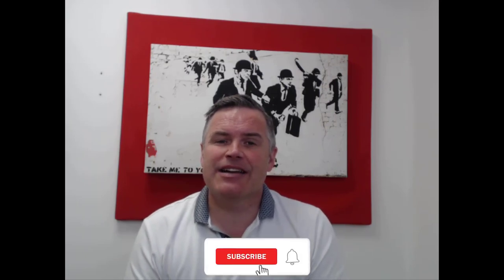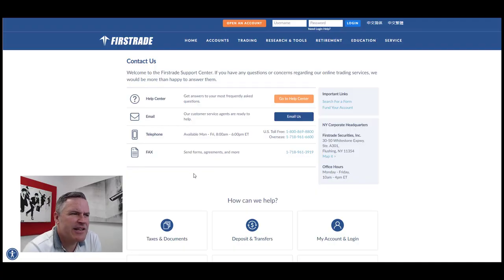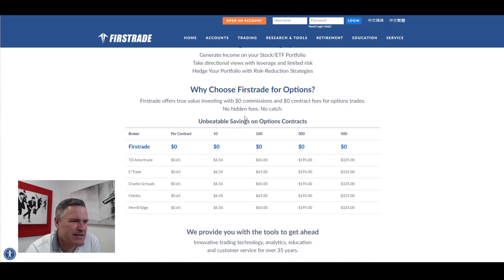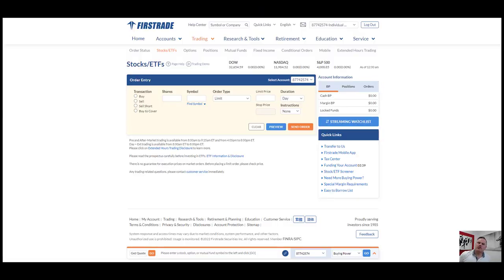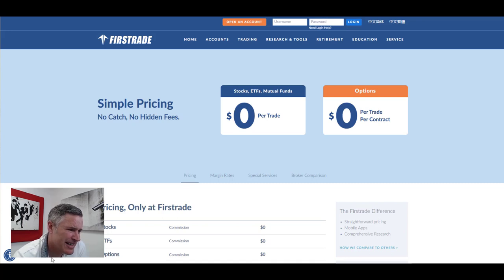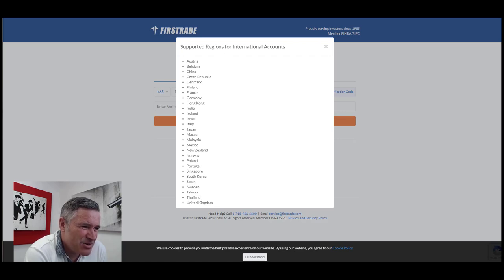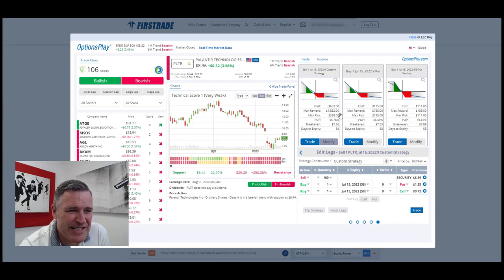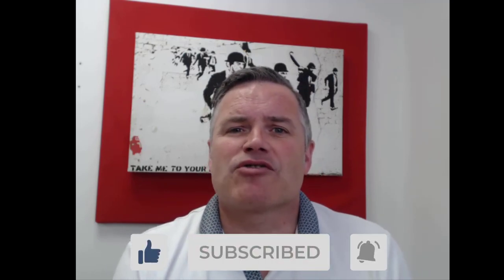FIRSTRADE - a good broker? | FULL TRADING BROKER REVIEW [2022]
FIRSTRADE are a US broker covering markets such as stocks, ETF's, Options,  Fixed Income & Mutual Funds. They also offer International accounts - so that means if you're not from the States you can access stocks and options markets that are often hard to gain access to. Are they any good though and should you be using them?

In this review I analyse 12 variables to give them an overall score and this score will become part of my bigger video series on broker reviews to find out the best for you guys to use.

Stephen